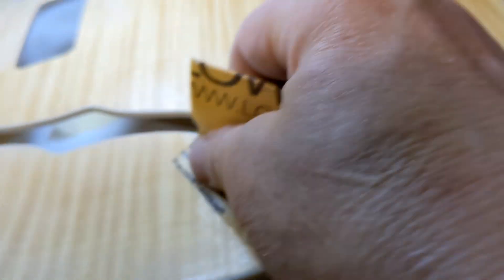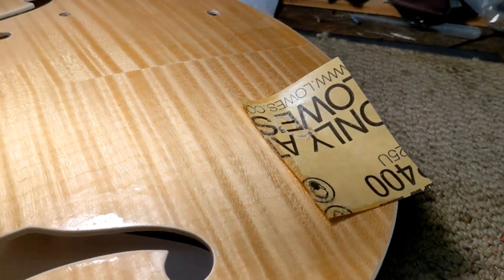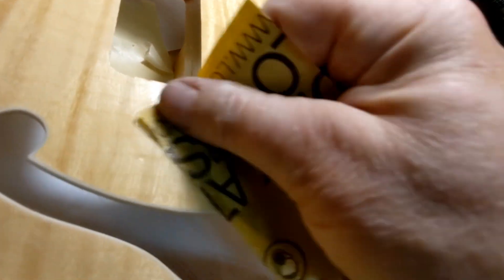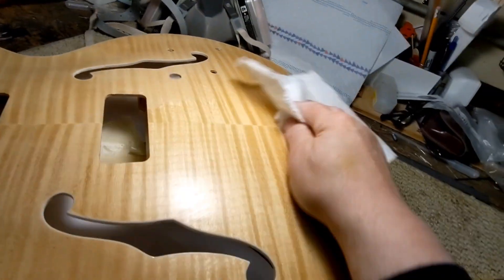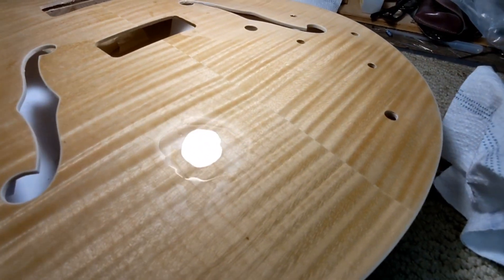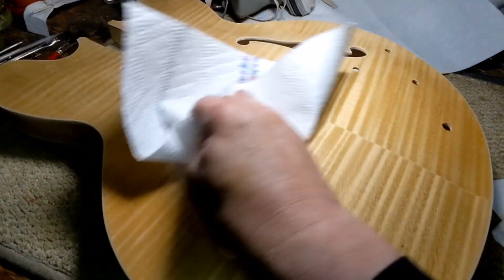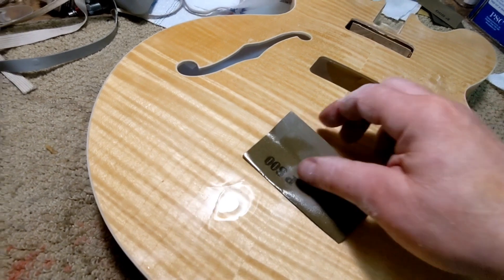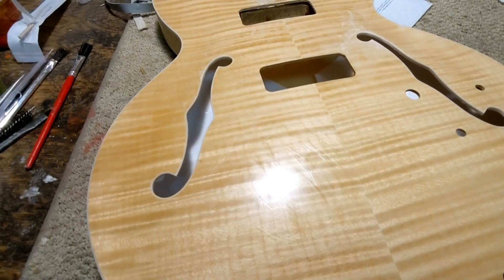ES330 lacquer leveling sanding video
Leveling out the clear coats of lacquer on the ES330 replica guitar body.